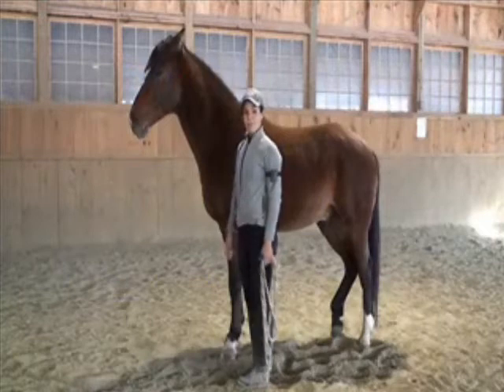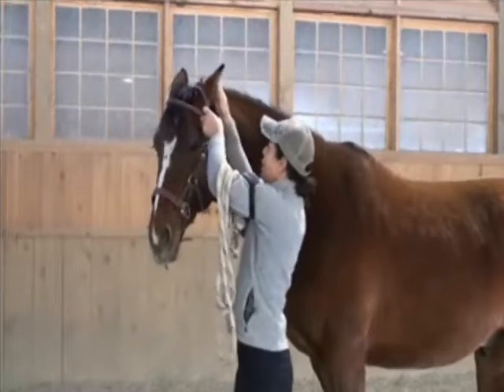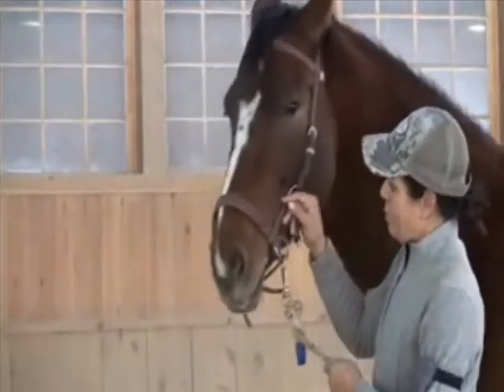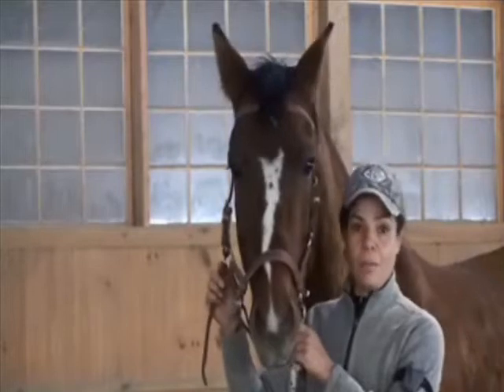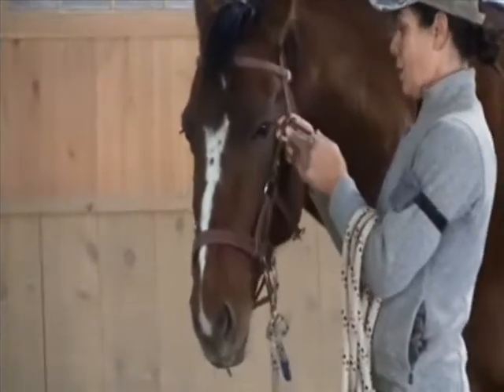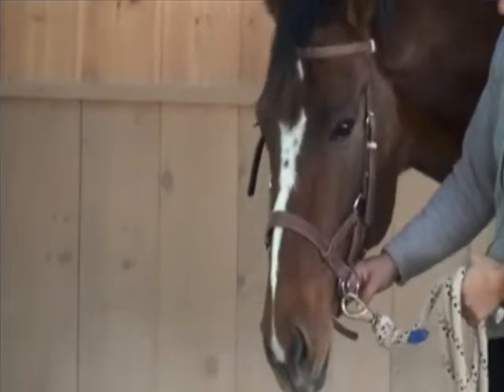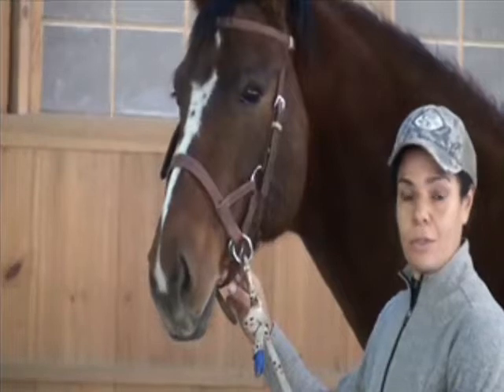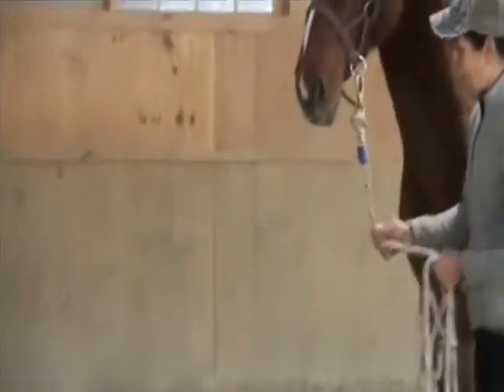How to fit my Bitless Side Pull (natural horsemanship)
Here's a video showing how I fit my Side Pull. I am using my Buckaroo Leather wide leather nose version on my Dutch Warmblood.